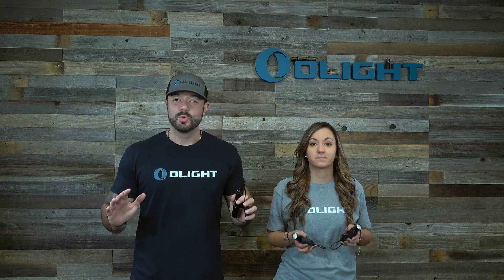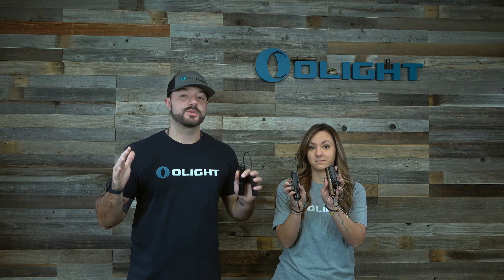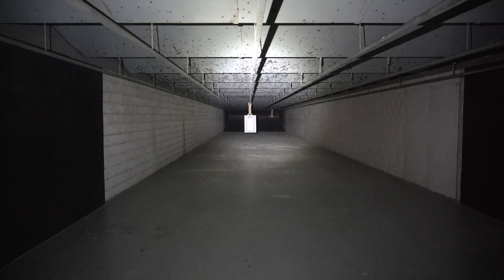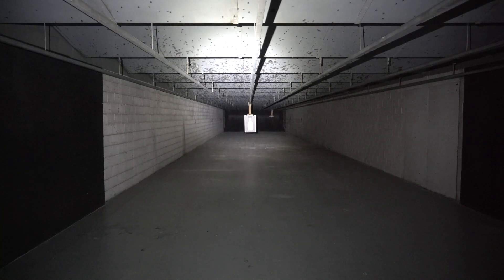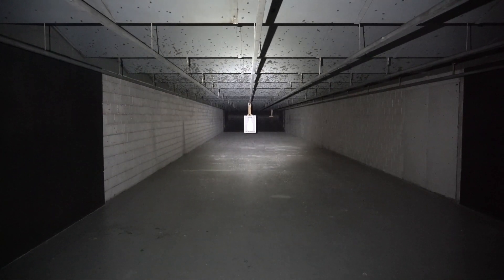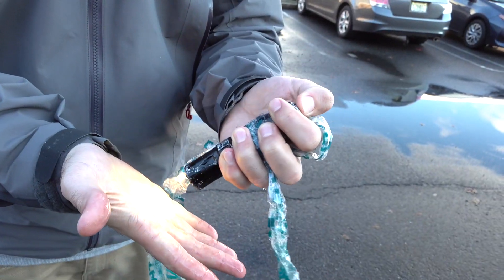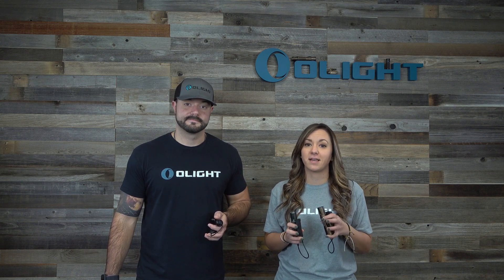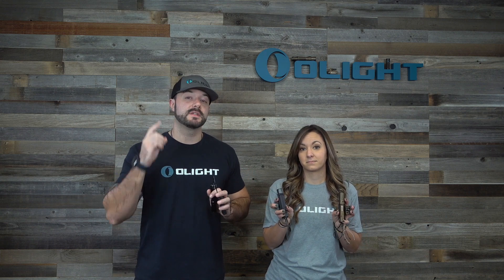Up to 45% off Odin Mini Sale *RIGHT NOW*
Get the 1,250 lumen Odin Mini in black, tan, or grey up to 45% off right now! The best compact WML on the market is at the deepest discount we will ever off. Get these and SO MUCH MORE right now before everything sells out!

Free Keychain I1R 2 light just from logging into an account before you place your order!